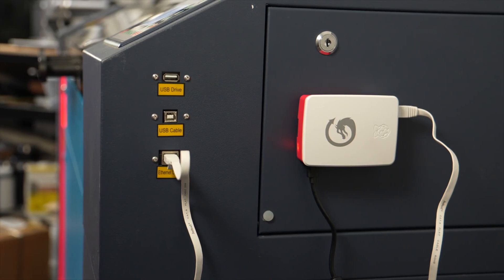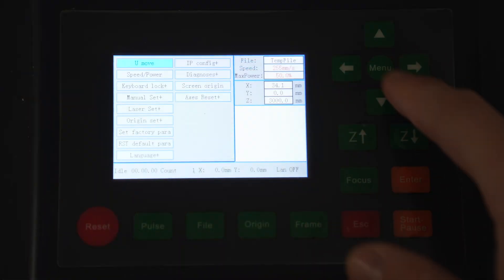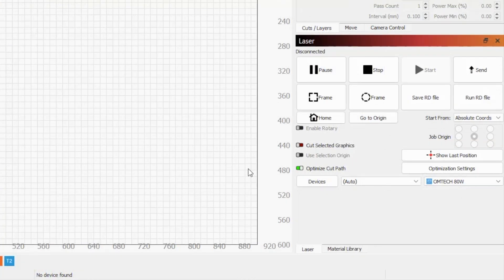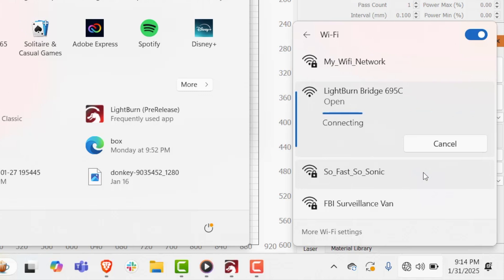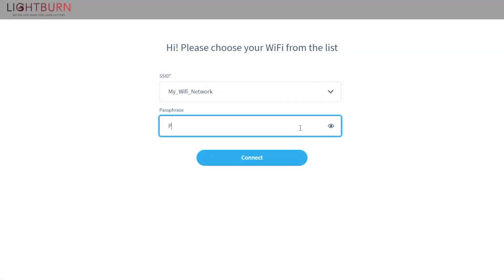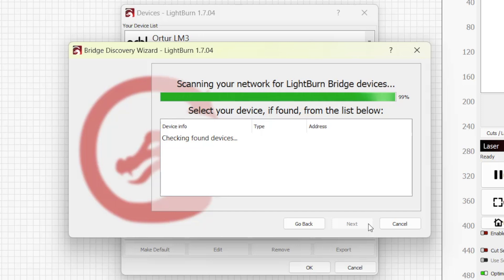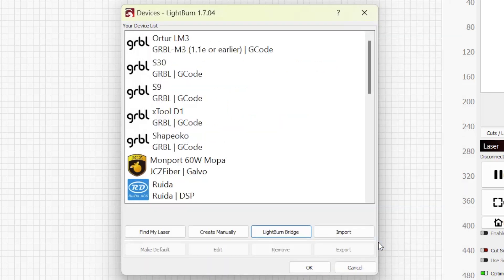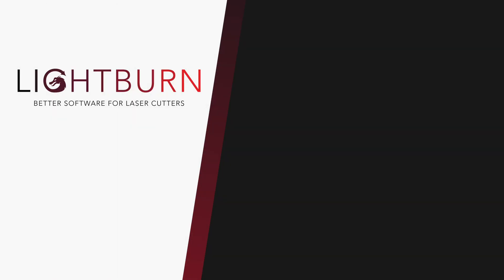LightBurn Bridge Setup Guide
The LightBurn Bridge was created to simplify Ethernet connections to Ruida controllers, especially for computers without Ethernet ports or where running a cable between the laser and computer is impractical. In this video, we'll take you step-by-step through the process of getting a Bridge up and running with your Ruida based laser.